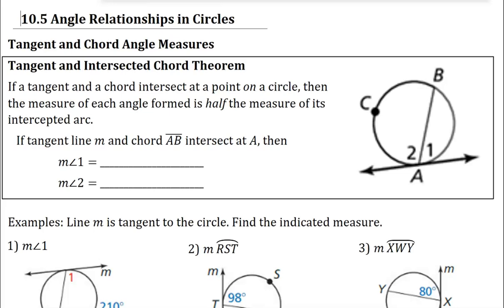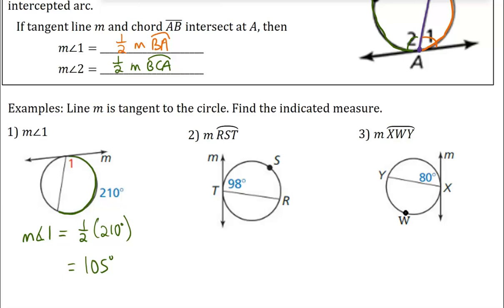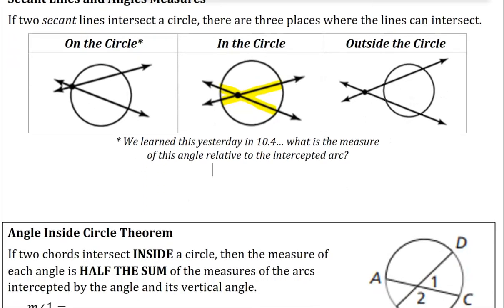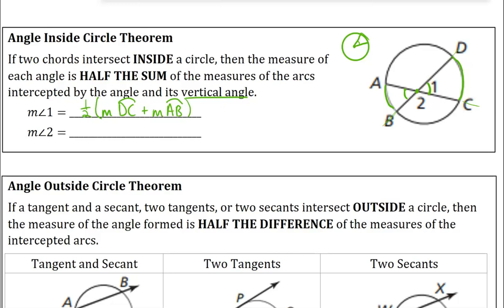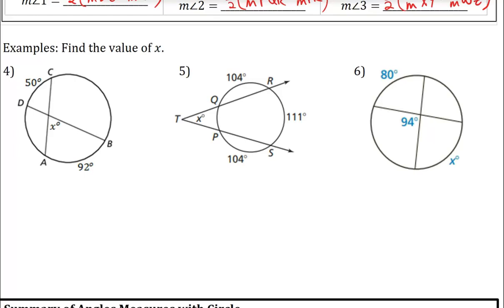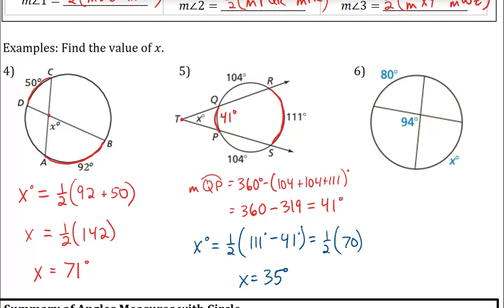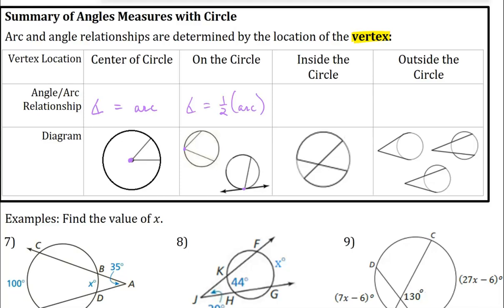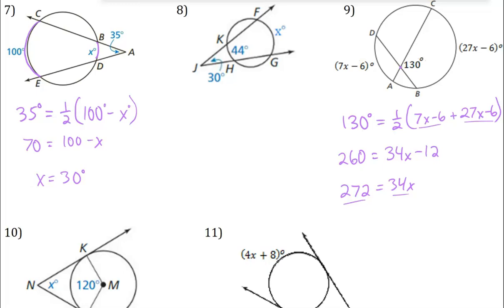25-26 Geo 10.5